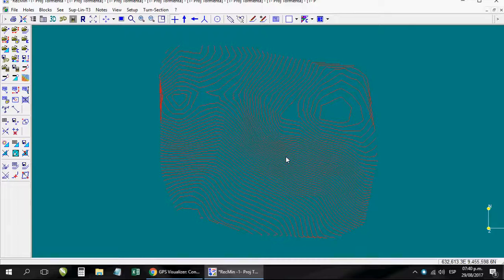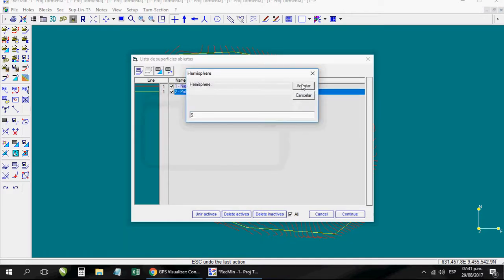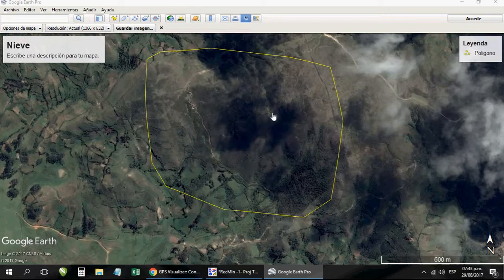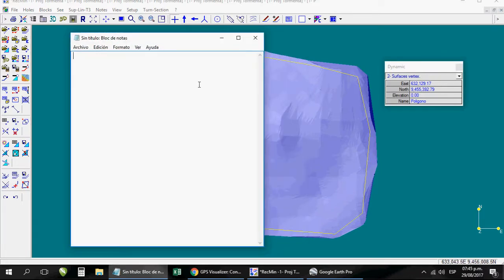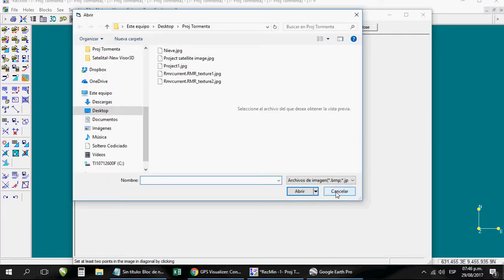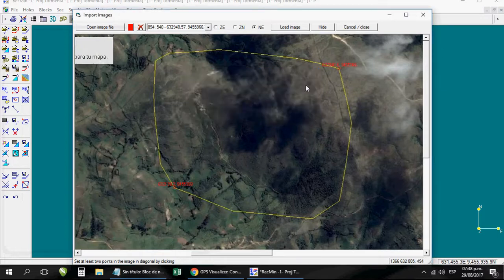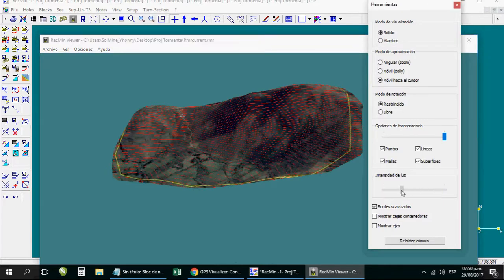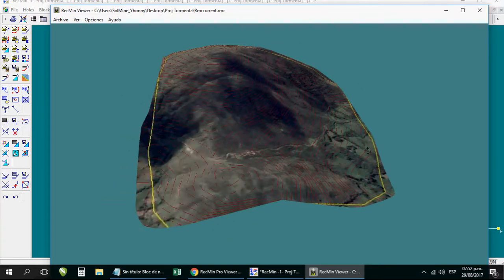4in. RecMin - How to get level curves without going to the field, PART II